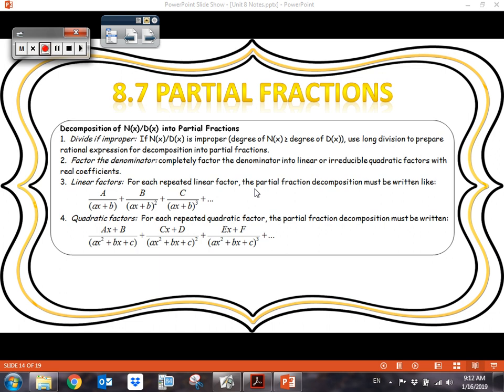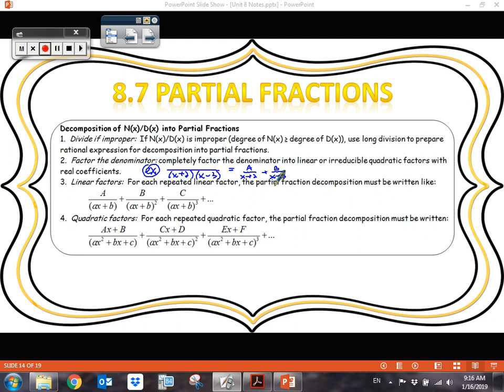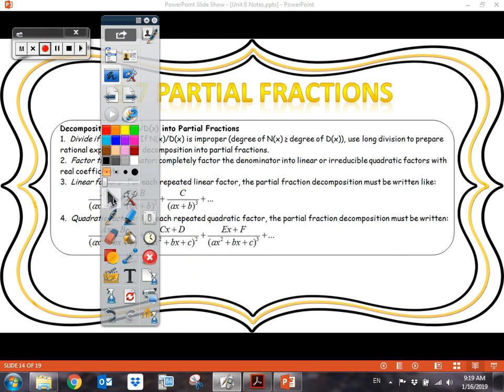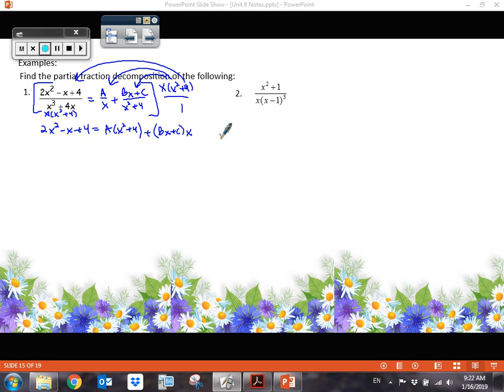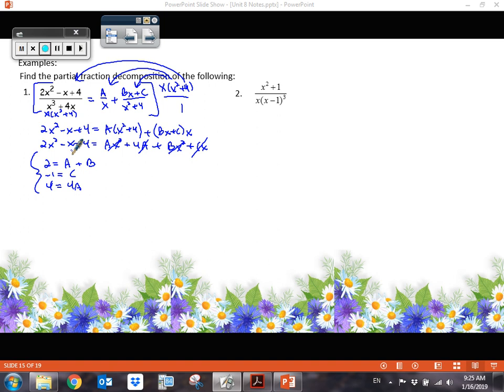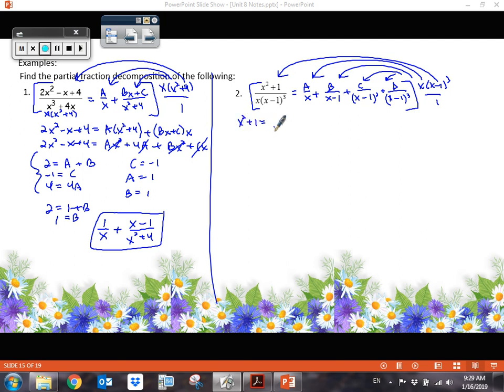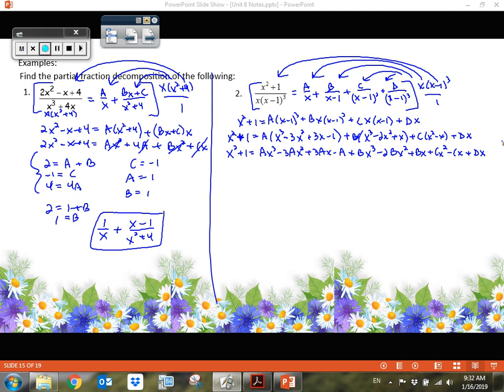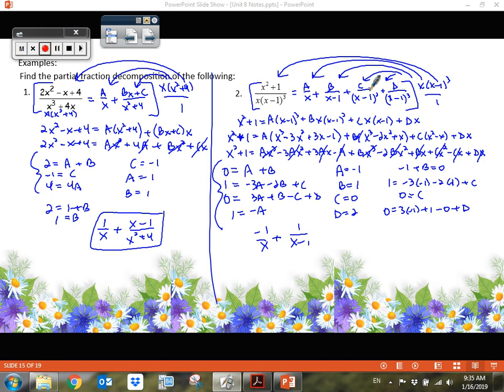Precal TAG 8-7 Partial Fraction Decomposition